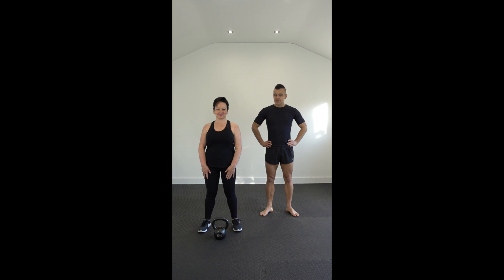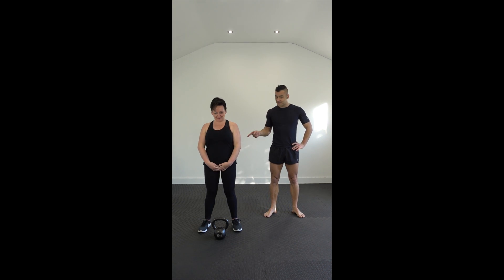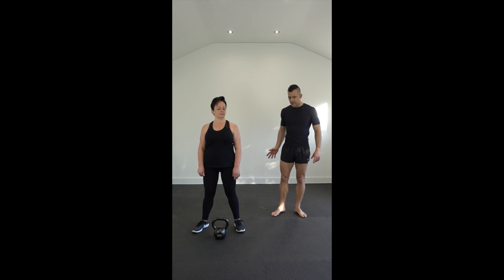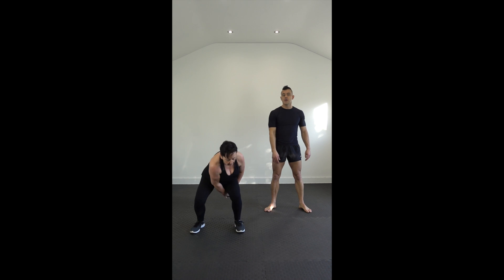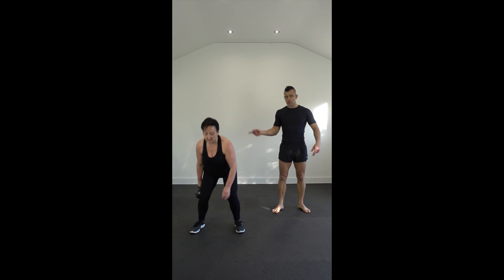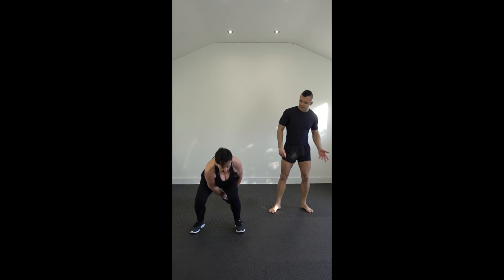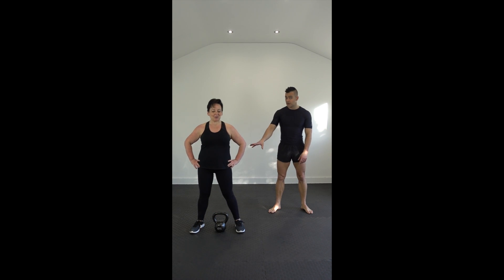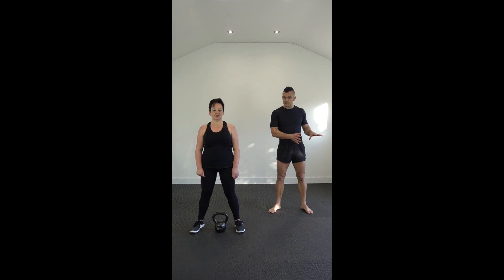Kettlebell Figure 8 with Ed & Kerry of Kettlebell BodyFit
Learn how to do a Kettlebell Figure 8

Want to learn how to exercise using kettlebells that will burn fat, tone and build muscle, increase energy, improve cardiovascular fitness and save you loads of time? Well Kettlebells and Kettlebell BodyFit is for you!